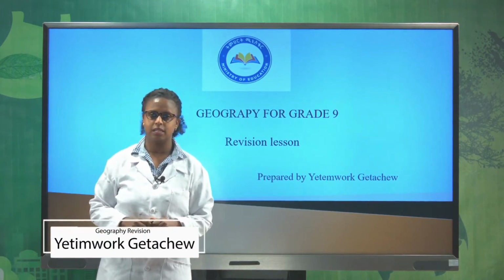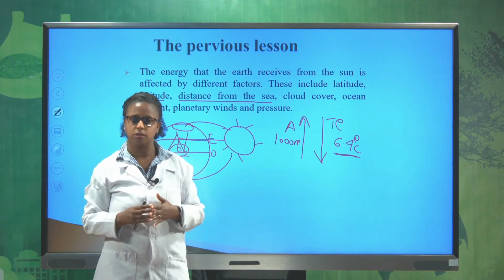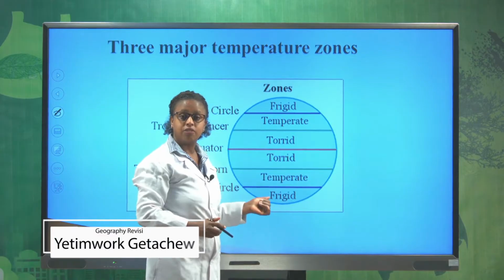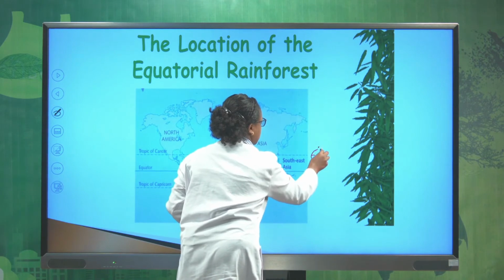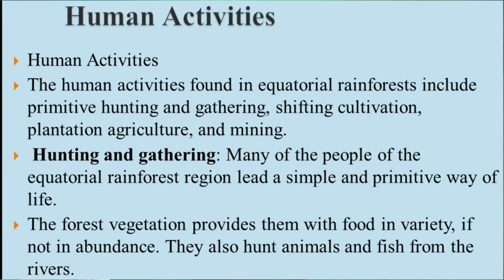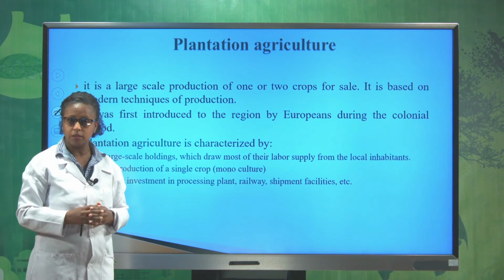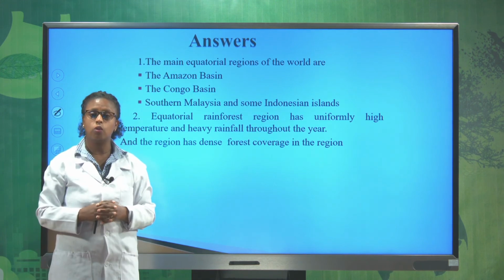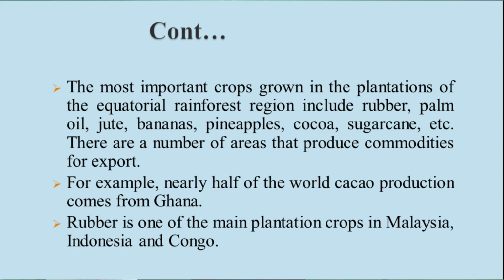unit 2 sub top NATURAL REGIONS OF THE EARTH lesson top Major natural regions of the earth Tropical